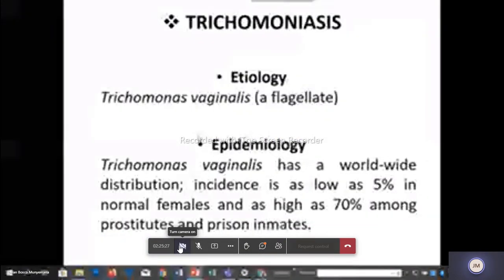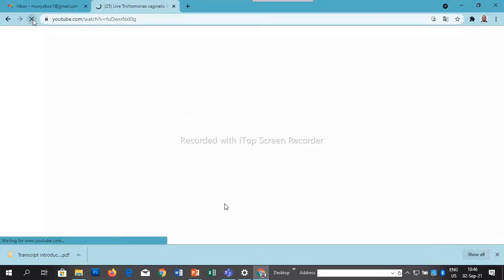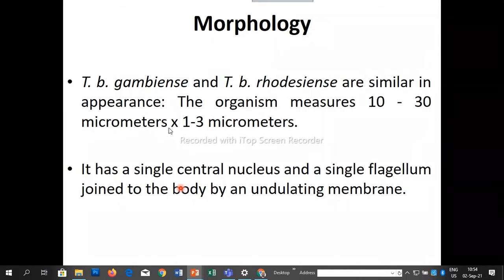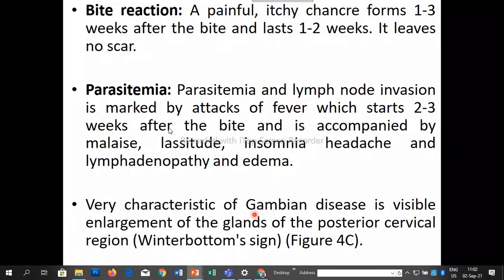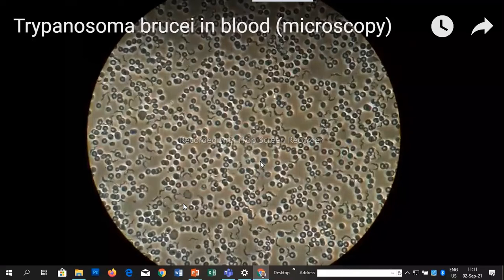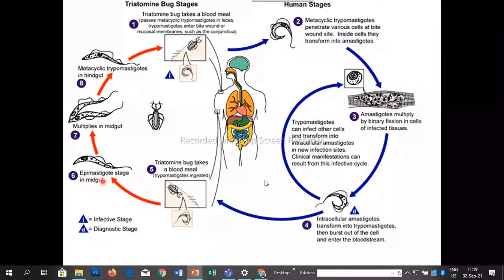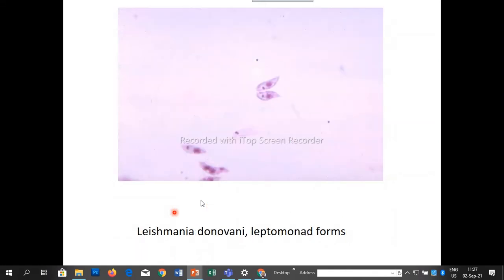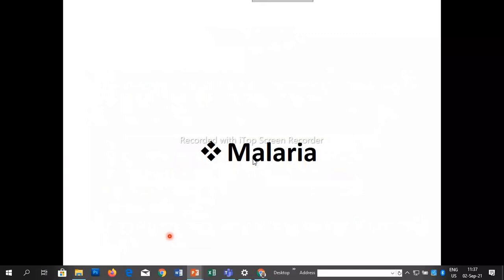Microbiology lecture on Protozoa 2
Amazing video lecturing where you get to learn about protozoa and get the frequently asked question that you may ask.